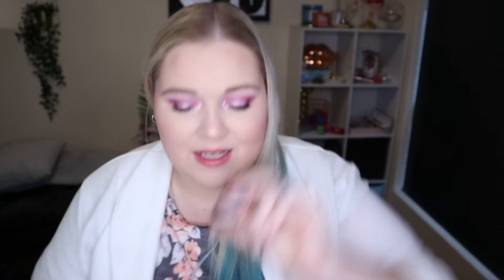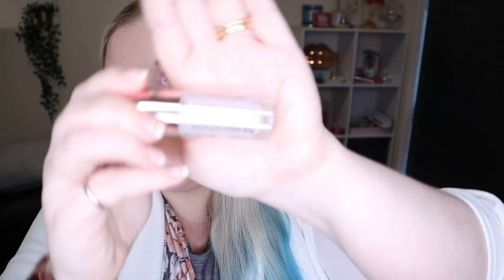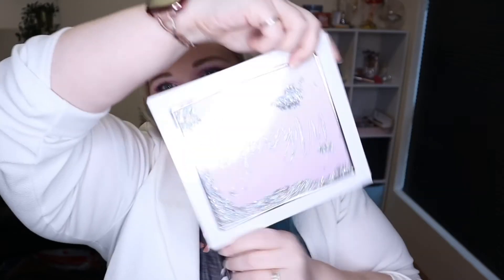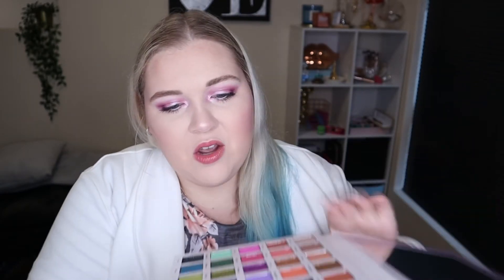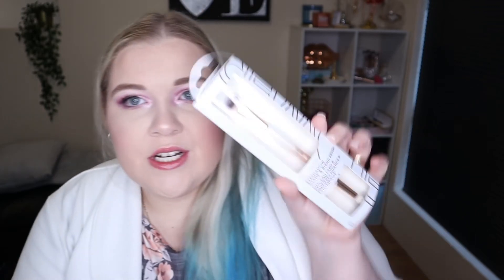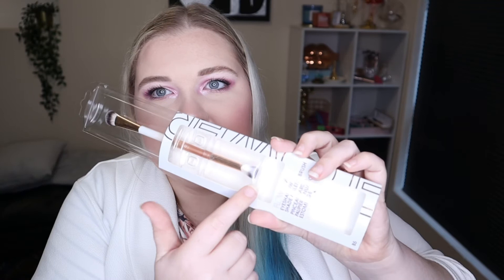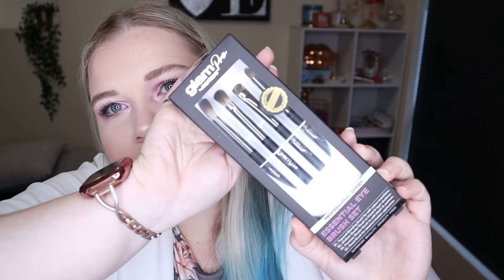mini haul 2021 / makeup / beauty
Today's video is a quick video of what i have been purchasing lately. From Mac, to silk pillowcases ive had a lot of fun buying some new things and cant wait to try them all.

As Always,
Lottie
XO